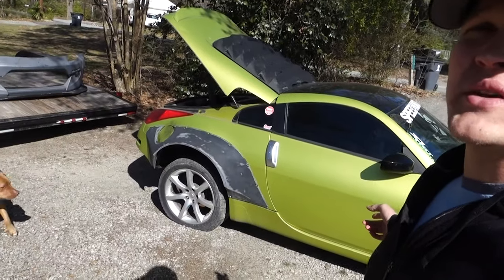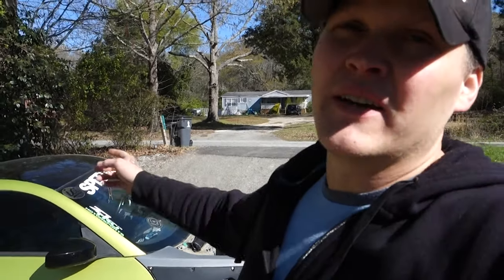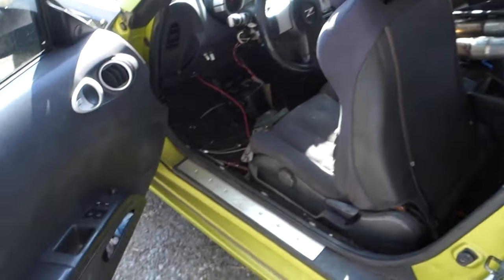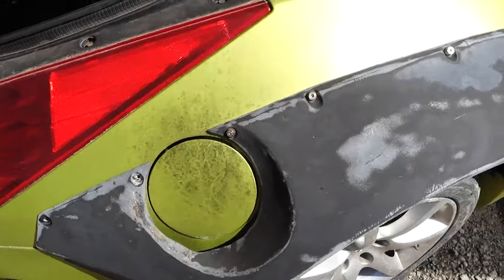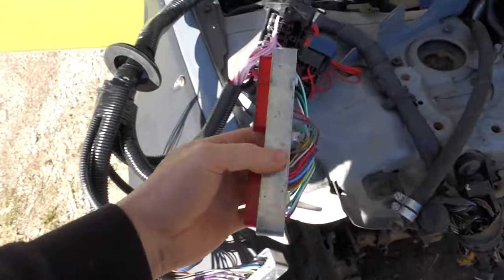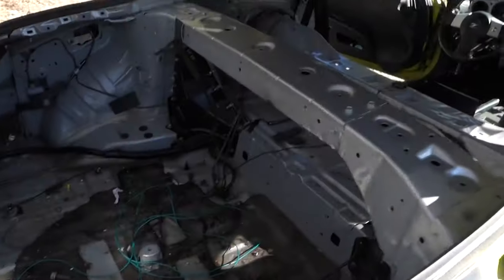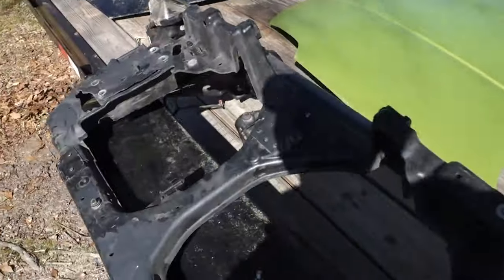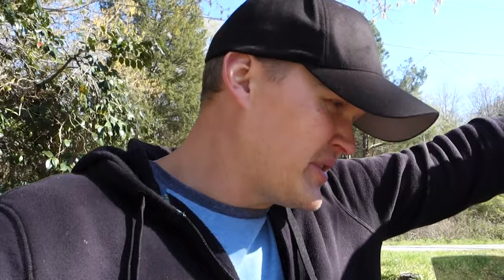NISSAN 350Z ROCKET BUNNY WIDE BODY Z33 LS Swapped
I don’t even know what to say about this one guys will just have to see 🤷🏻‍♂️😅